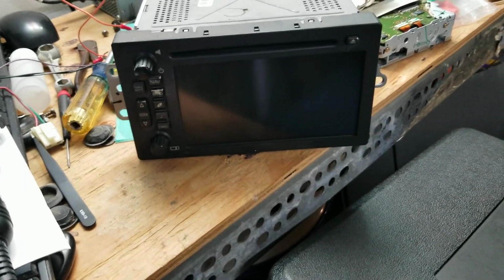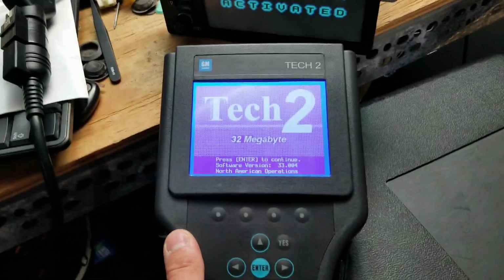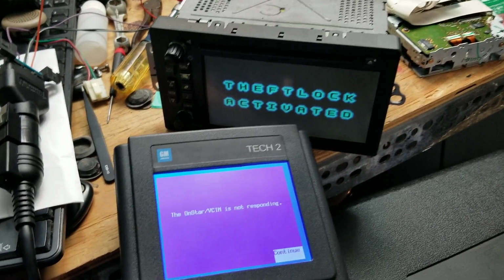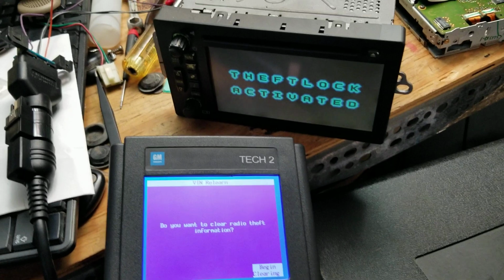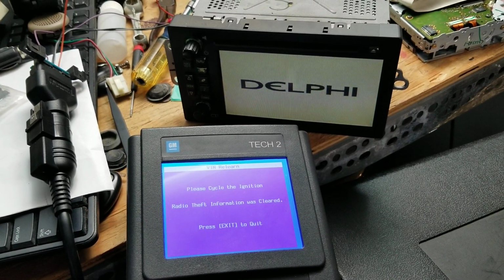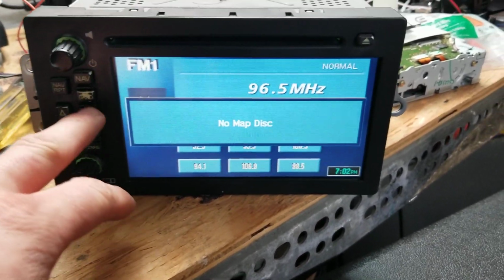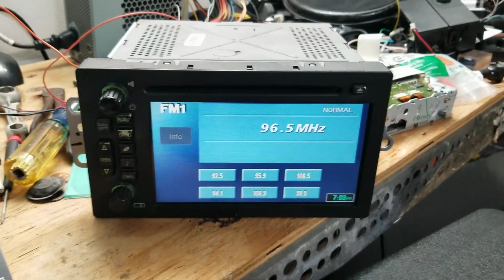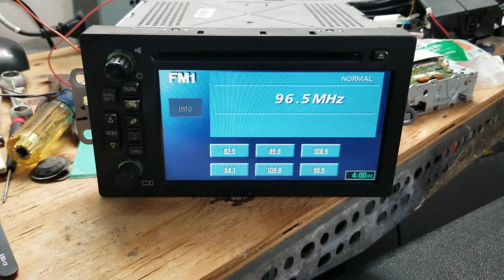VIN Unlocking a GMT800 Navigation Radio for Bench Testing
This is a brief explanation of how to VIN unlock a GM TNR Radio to test functionality outside of a vehicle. This specific unit is from a 2005 Escalade, but many GM radios in this year range operate in a similar manner.